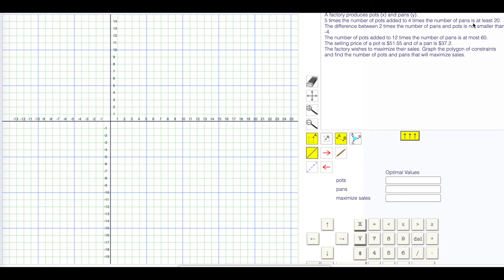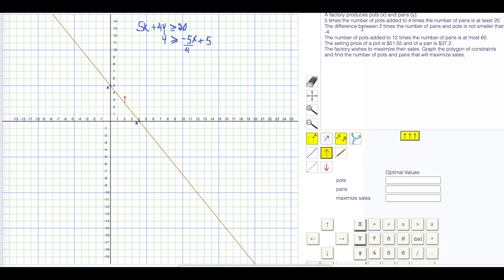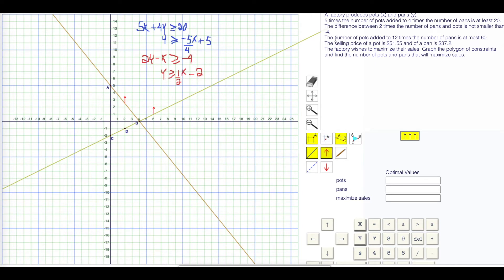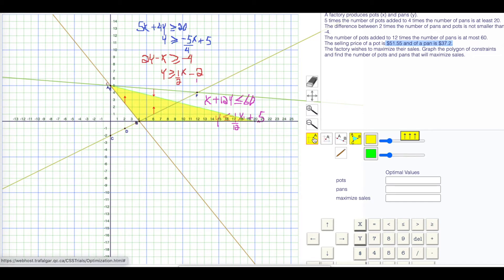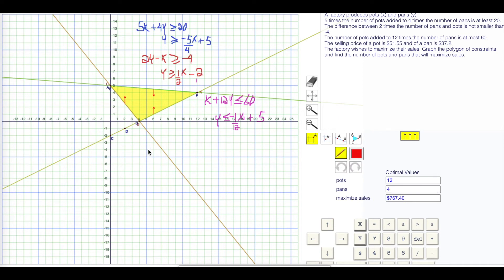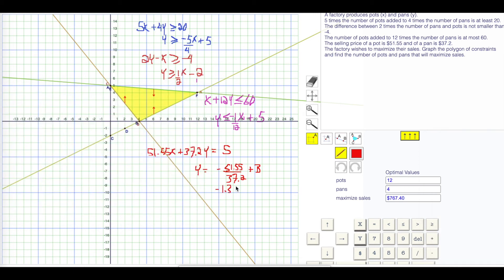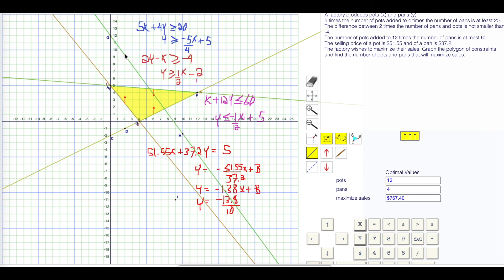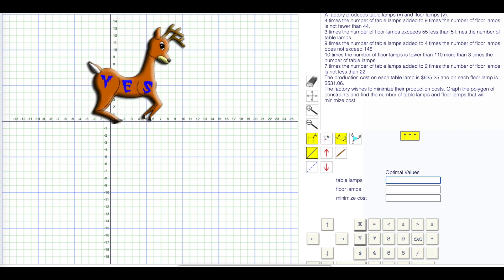Optimization Level 5 Example 2 From the Optimization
Optimization Level 5 Example 2. Graphing the polygon of constraints and finding the maximum profit given the constraints in the form of a word problem. From the Optimization Math program from my Math Programs